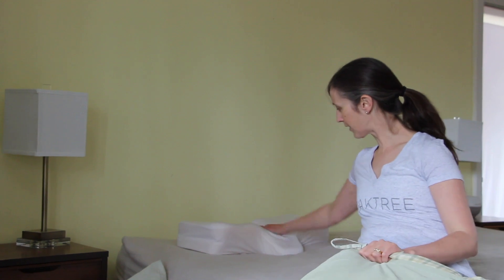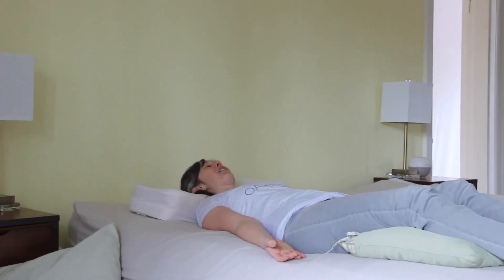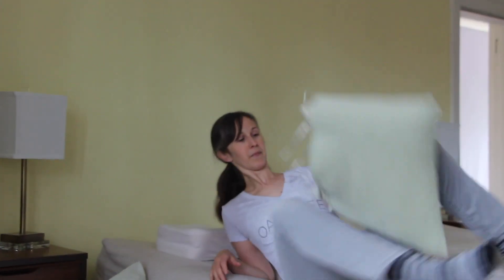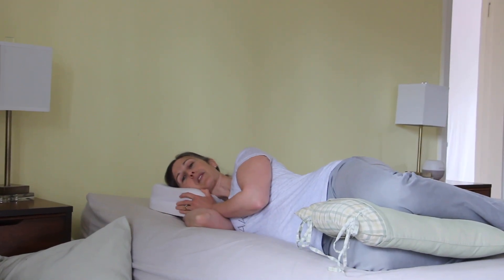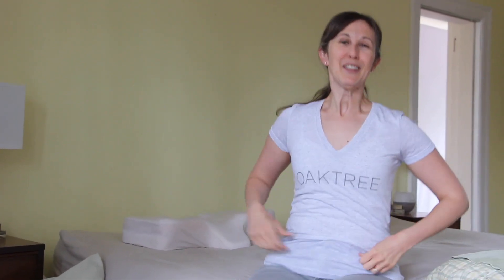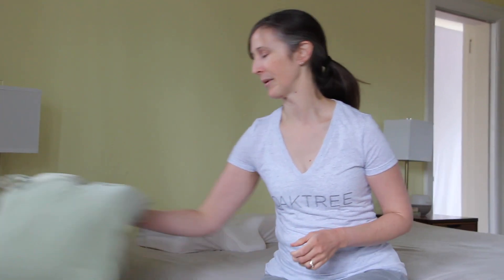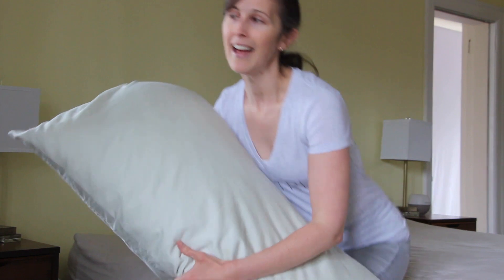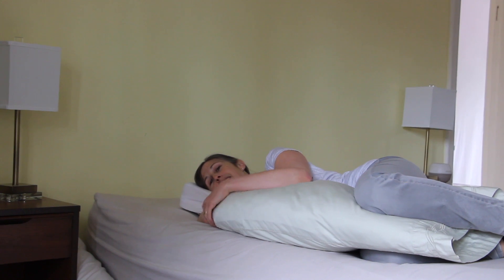Best Position to Sleep for Back, Neck, and Shoulders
Do you have questions about the right position you can sleep in for your posture? Well, sleeping on your back or your side is ideal. Join Dr. Emilie in discussing ergonomic pillows for neck support or sleeping on the back with a pillow under your knees.